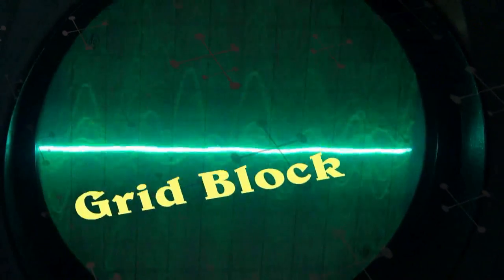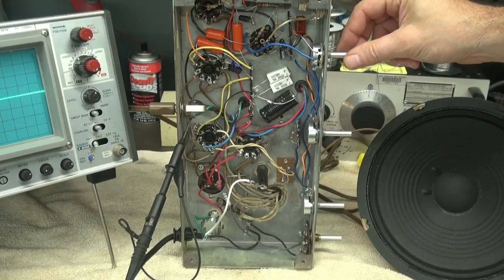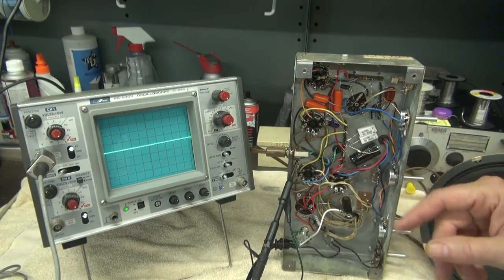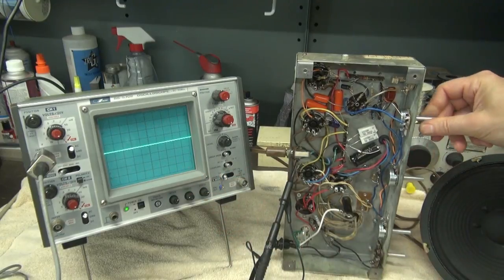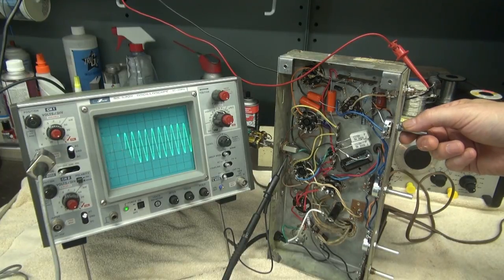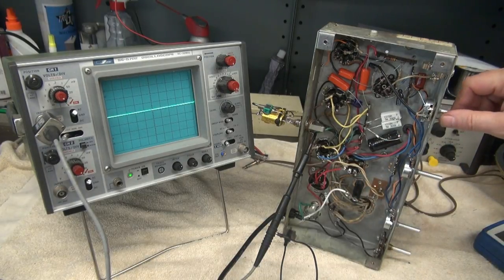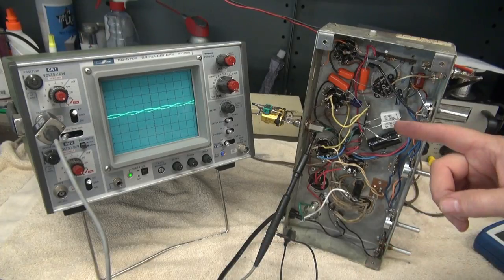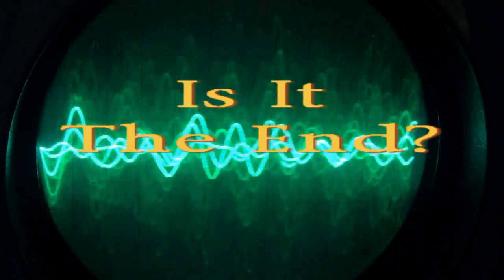How to fix tube amp parasitic distortion Grid stop resistors D-lab electronics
This is a boutique tube amp modeled after a Fender Princeton. All was well until I cranked the volume and treble pots, then all hell broke loose. Loss of power, squealing, rotten performance. Took me for a spin down troubleshooting lane. All is well now.